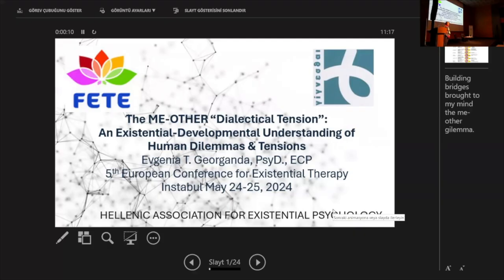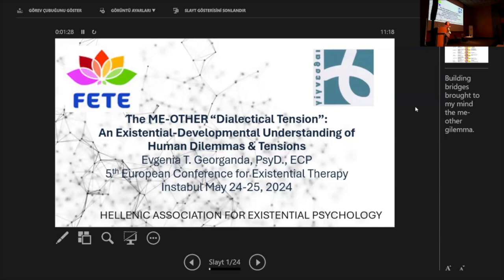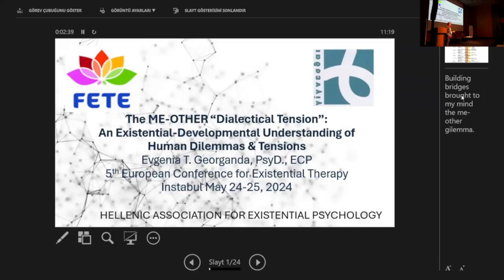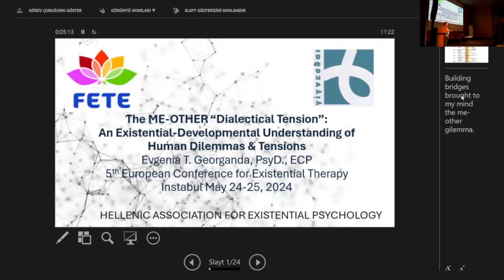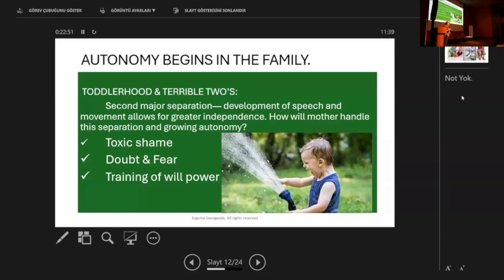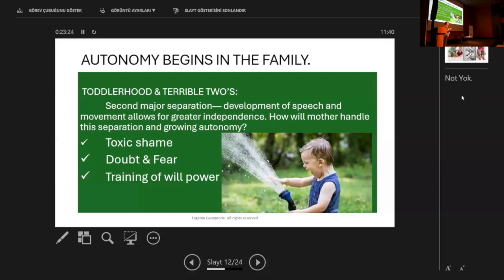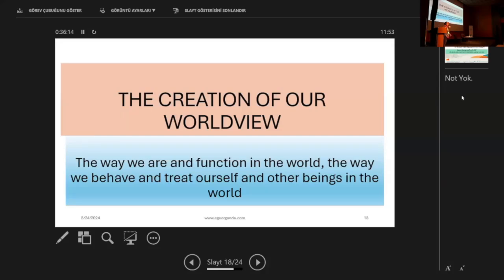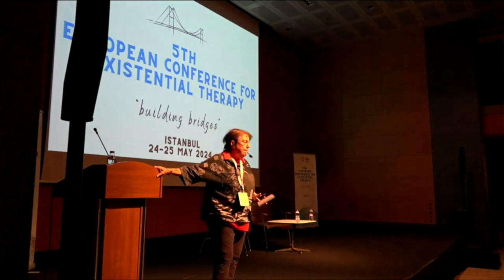Evgenia Georganda, The “Me-Other” Dialectical Tension. May 2024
Invited Speech of Evgenia Georganda, The “Me-Other” Dialectical Tension. An Existential-Developmental Understanding of Human Existence.
 5th European Conference for Existential Therapy in Istanbul, 24-25th May 2024